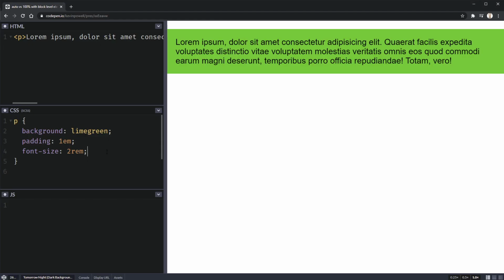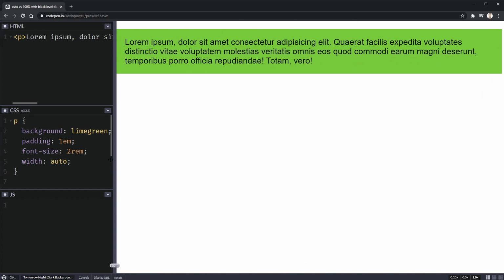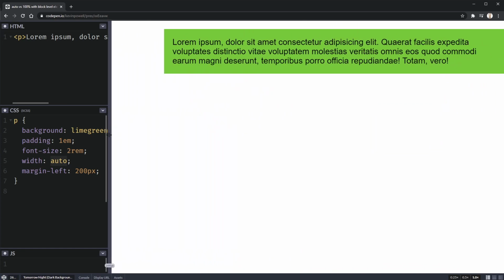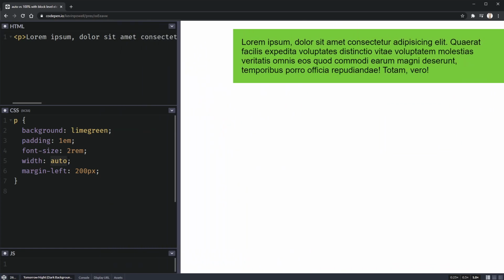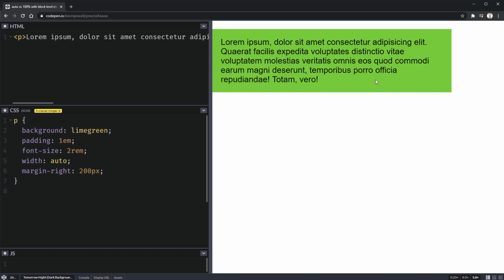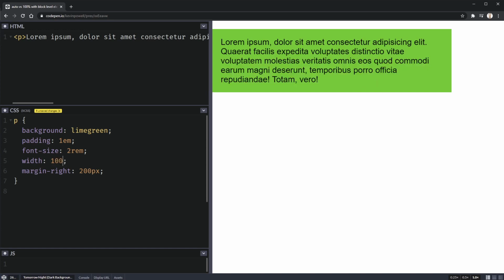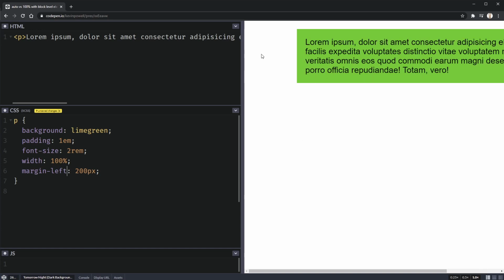CSS width auto vs 100% | What's the difference?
A look at the difference between width: auto and width: 100%